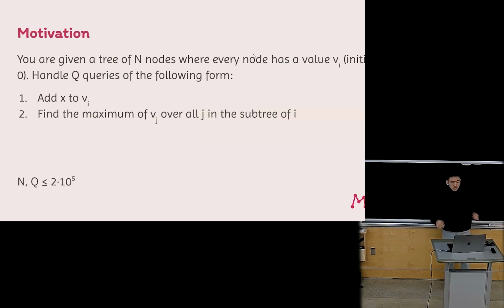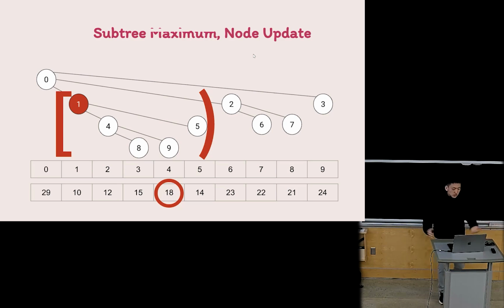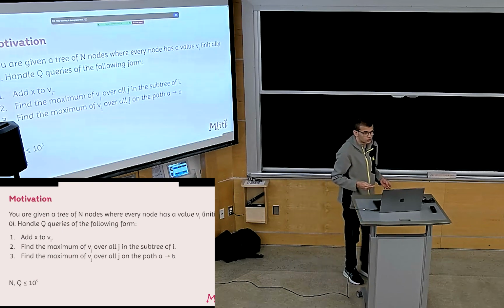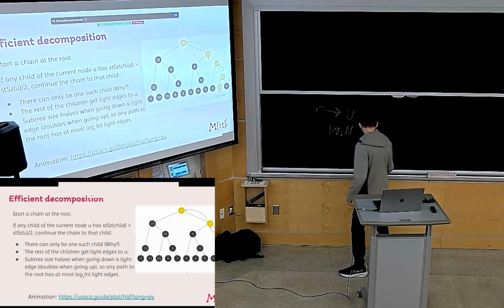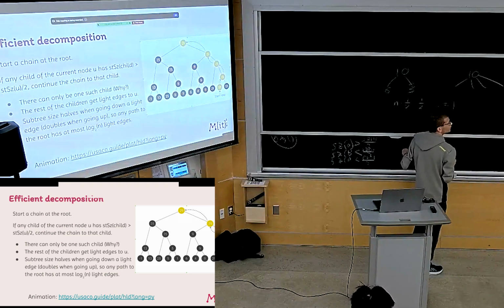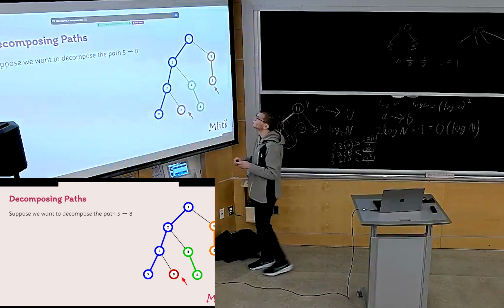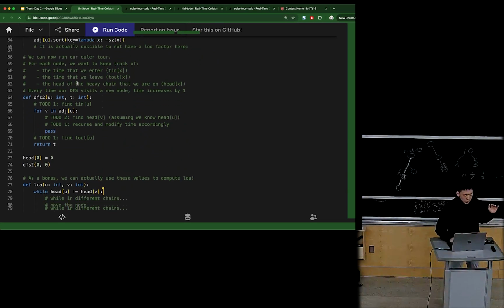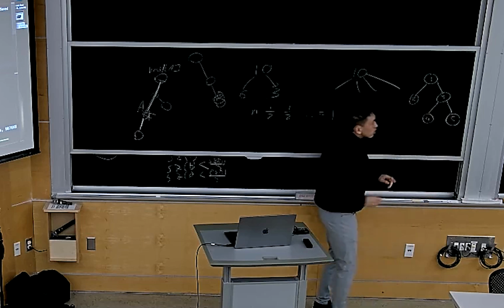MIT 6.S088 Lecture 5 (Euler Tours, Heavy-Light Decomposition)